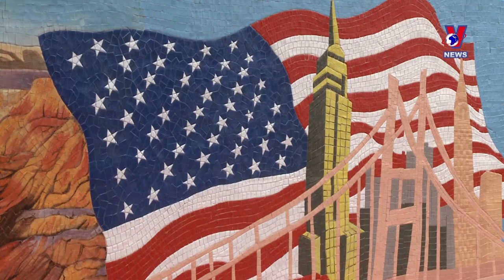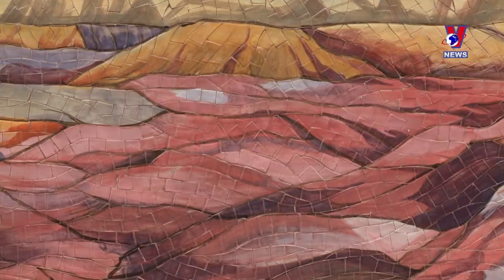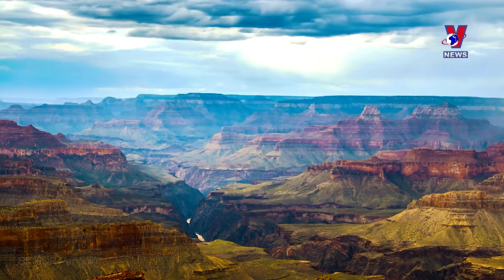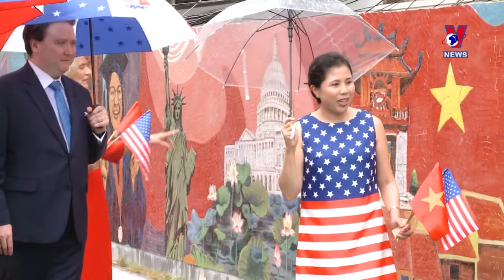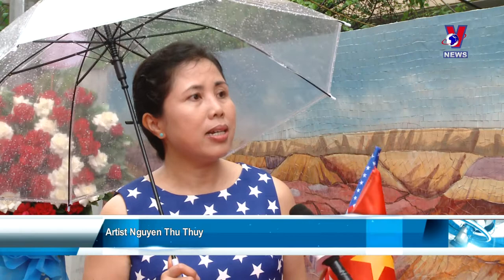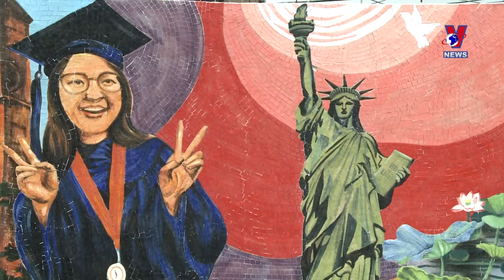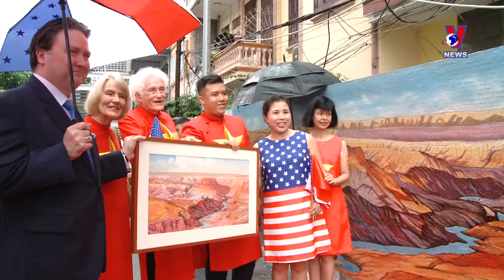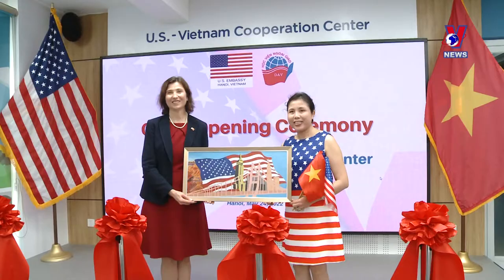Ceramic mural highlights Vietnam - US friendship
Renowned artist Nguyen Thu Thuy has recently completed a ceramic mural that honours stunning natural heritage in Vietnam and the US and the thriving relations between the two countries. The mural was created to mark the opening of the Vietnam - US Cooperation Centre at the Diplomatic Academy of Vietnam.